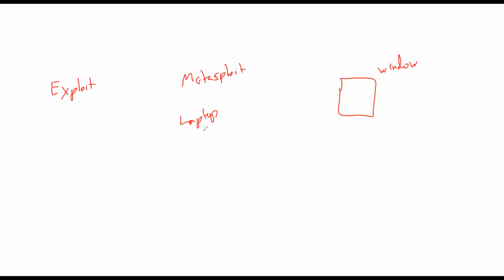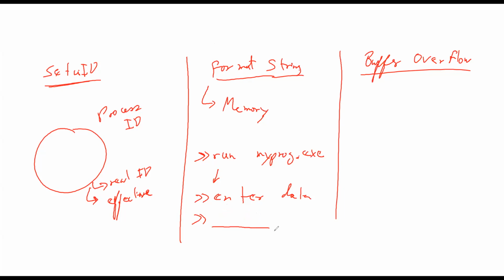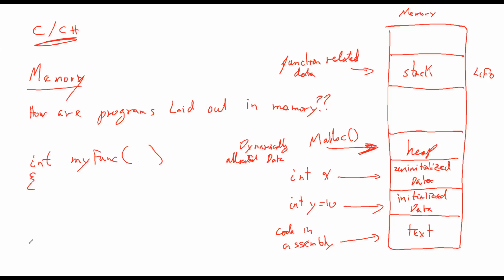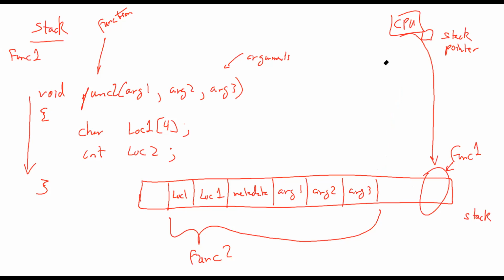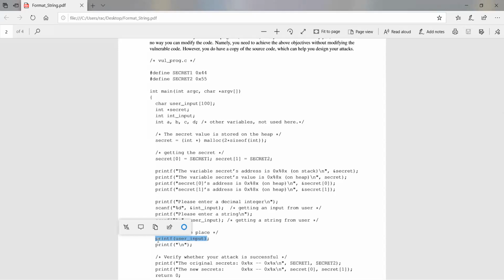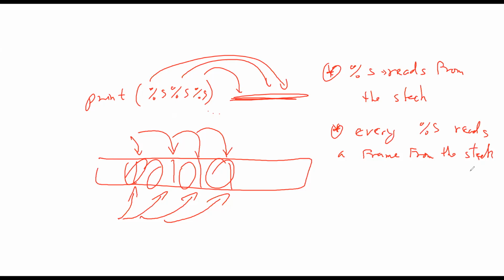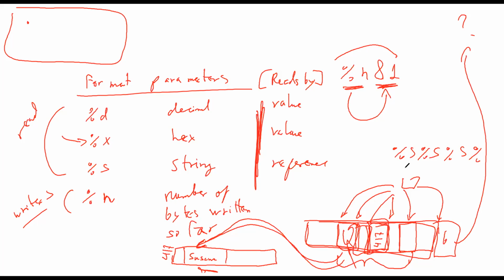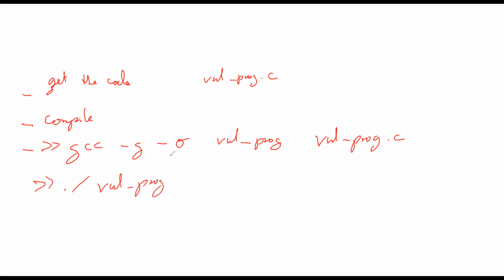ITS 450 - Format string vulnerabilities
memory issues